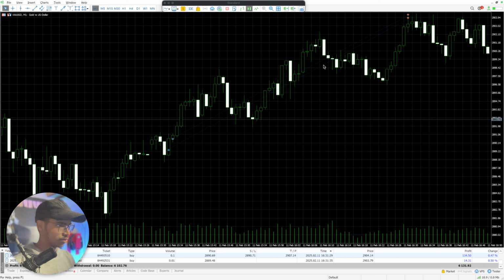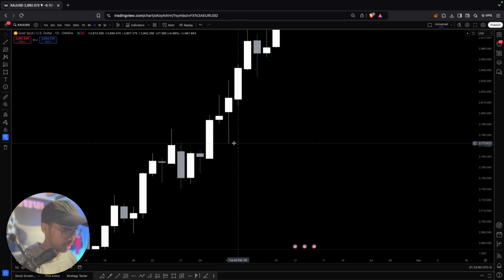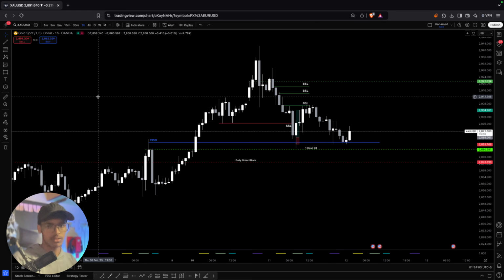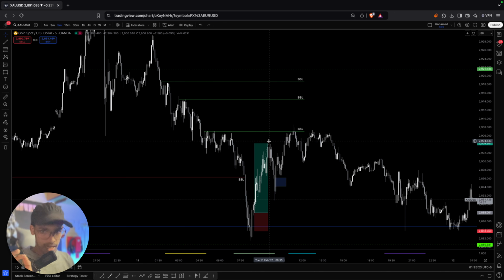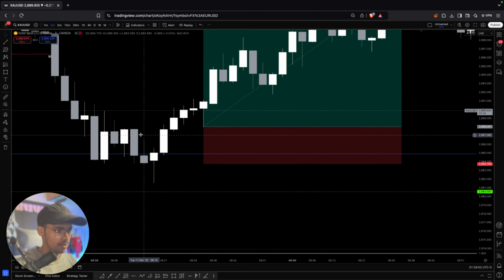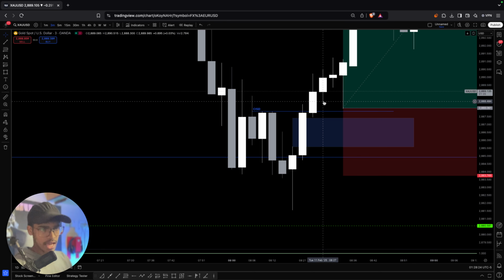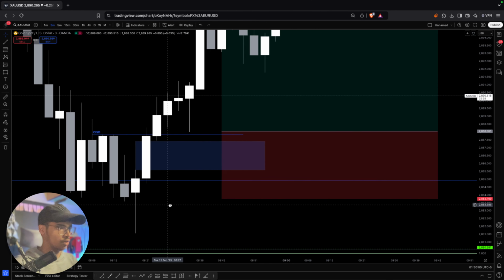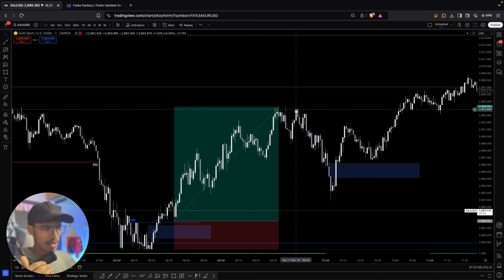XAUUSD Trade +150$ | Trade Explanation | New York Killzone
This video is for educational and informational purposes only. Trading in the forex market involves significant risk, and past performance does not guarantee future results. Always conduct your own research and consult with a qualified financial professional before making any trading decisions. I am not responsible for any profits or losses incurred based on the information provided. Trade responsibly.